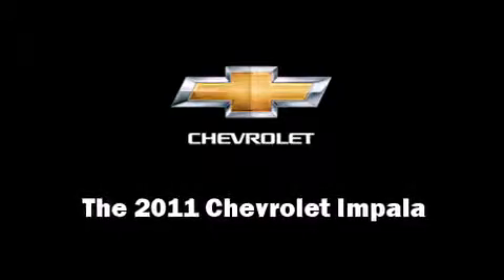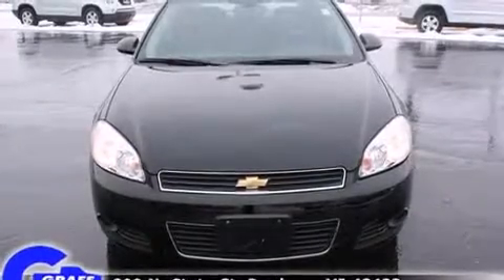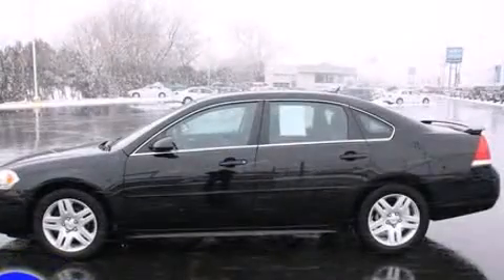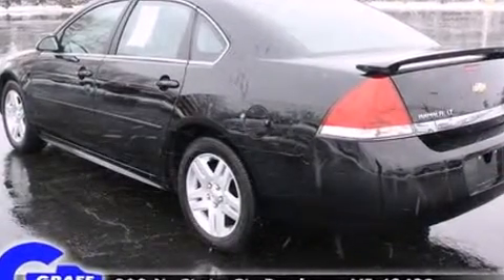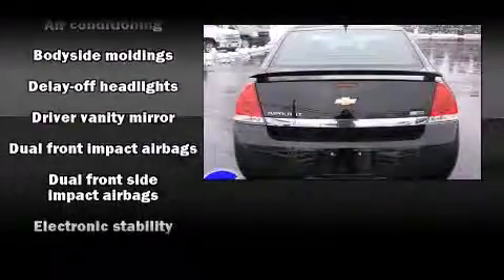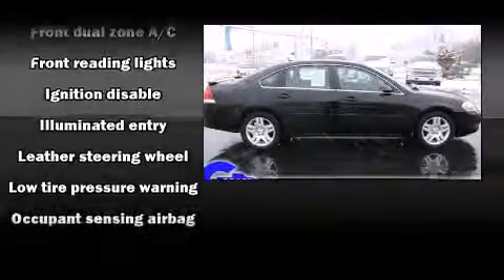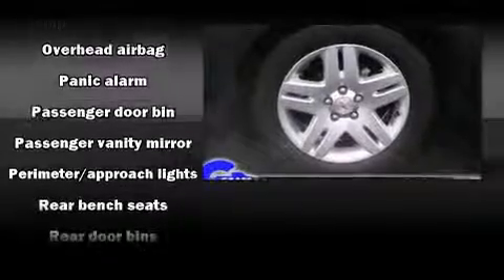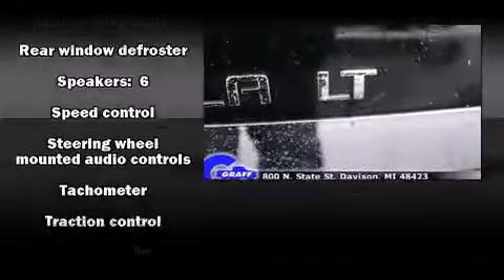2011 Chevrolet Impala near Vernon, Michigan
You're looking at our 2011 Impala LT with about 15K miles, powered by a 3. This 2011 Impala is located near Vernon, Michigan.  5L V-6 cyl engine.  Some of the key features include: am/fm radio, cd player and front bucket seats.  The black exterior combined with the ebony leather interior makes for a great look.  Some of the additional features on this Sedan are the: remote keyless entry, bose audio system, leather seats and sunroof.  Our certified vehicles such as this Impala come with a five day/150 exchange policy.  This 2011 Impala is a one owner Sedan as reported by an AutoCheck Report.  An AutoCheck Report is available upon request.
    Hank Graff Chevrolet Davison
    Address:
    800 N. State St.